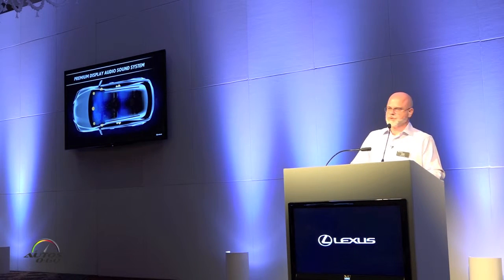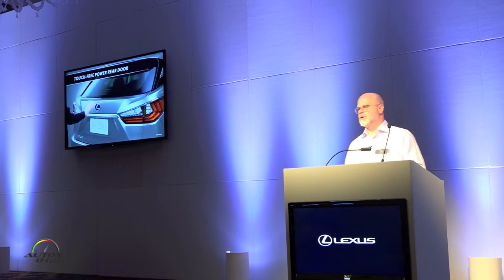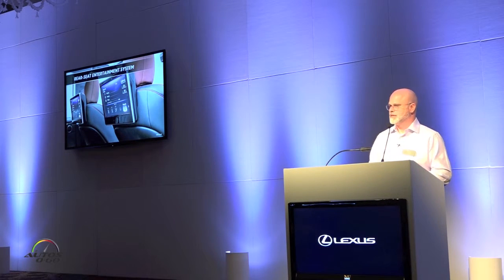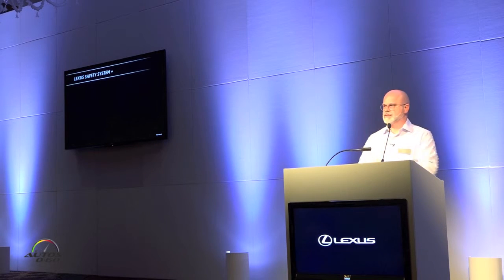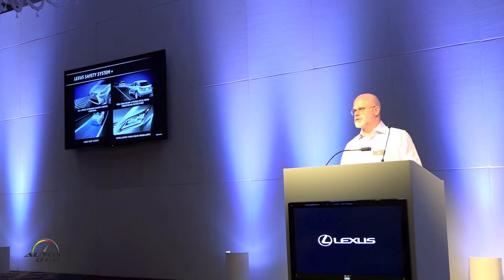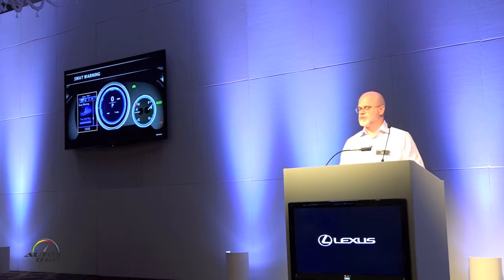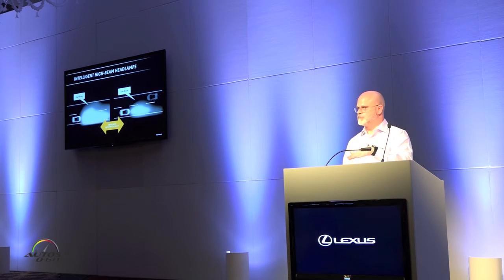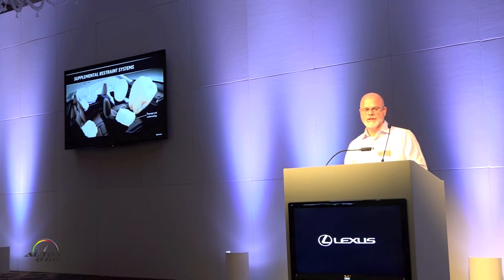2016 Lexus RX Technical Presentation Part IV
The Lexus RX Luxury Utility Vehicle defined its category when it was introduced more than 17 years ago and continues to be the brand’s top seller.

Now, with the introduction of the fourth-generation RX, the 2016 model will continue to impress and coddle passengers while bringing the driver peace of mind with available driver assist features, a new available active safety package Lexus Safety System + and enhanced driving performance. Redesigned inside and out, it is available as front wheel drive and all-weather drive (AWD) for both the RX 350 gas model and RX 450h hybrid.

F SPORT is also available for RX 350 AWD and RX 450h AWD.